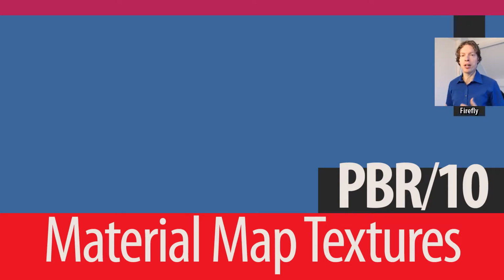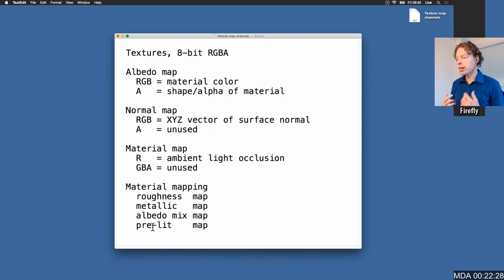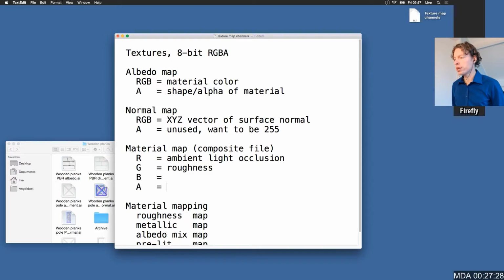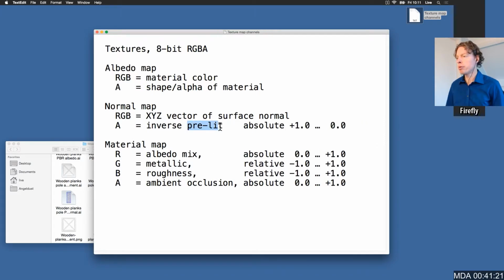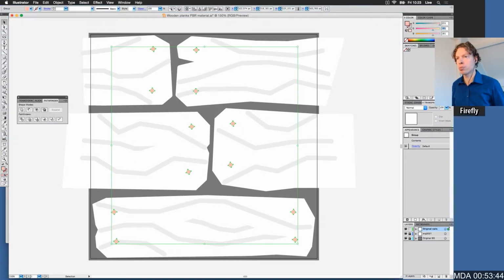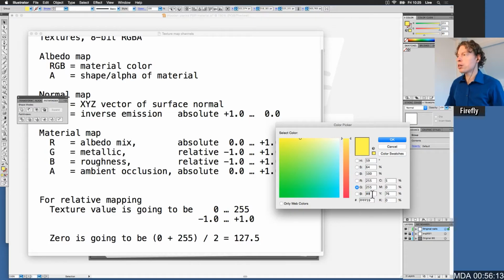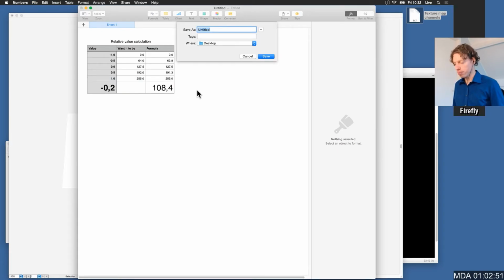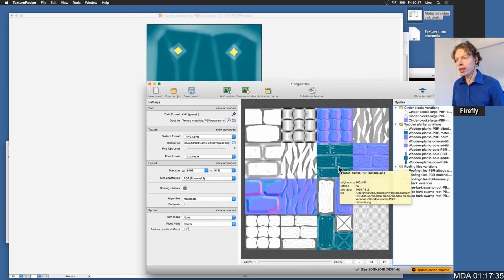PBR/10. Material Map Textures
Laying out texture channels and drawing PBR material map textures for use in a custom OpenGL/C++ game engine.